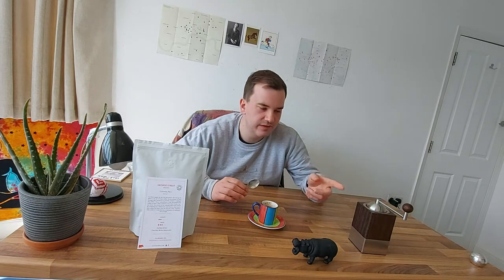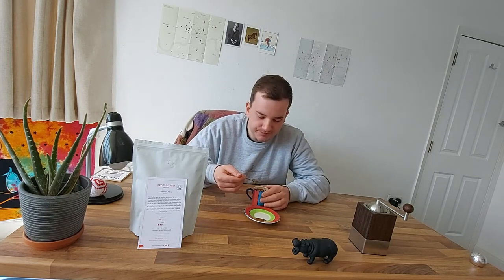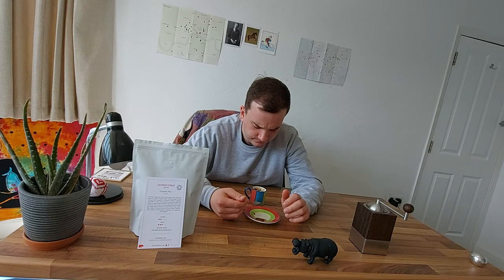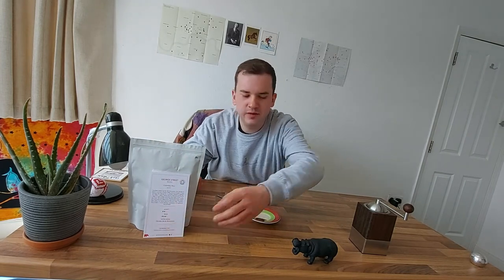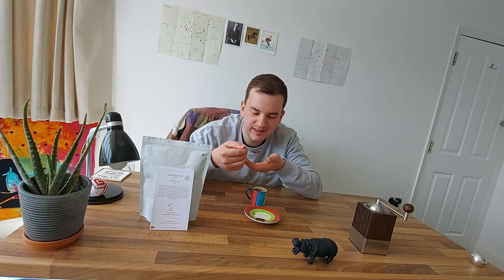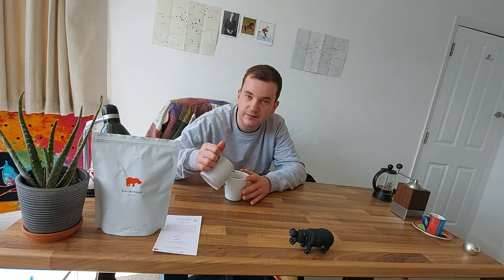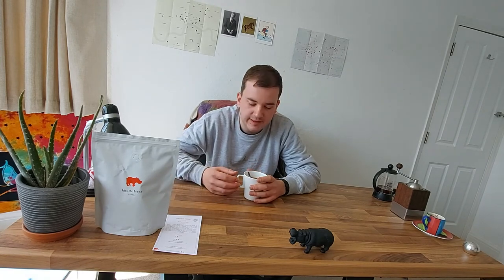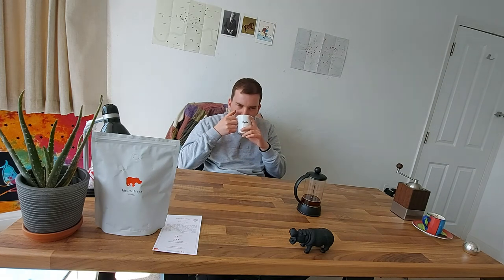Ep 5 Kiss The Hippo Coffee Medium Roast Tasting and Cupping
Hello guys and welcome back to Smith London Coffee with a Medium roast from Kiss The Hippo in Richmond with a cupping and tasting!